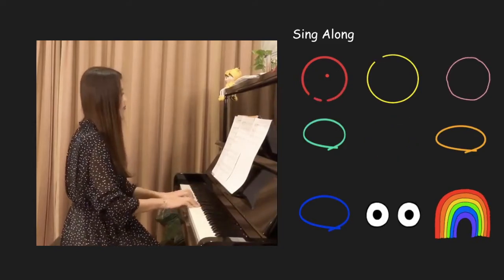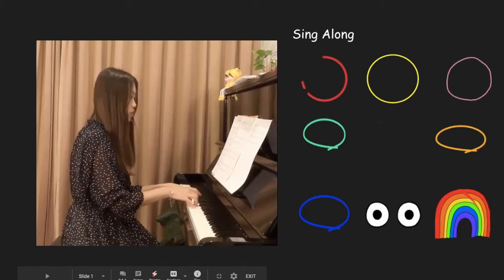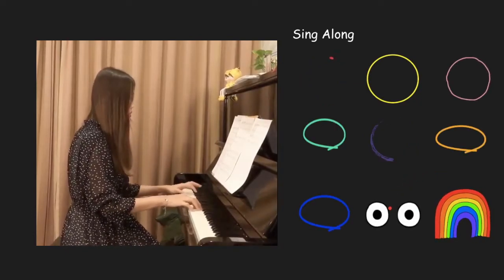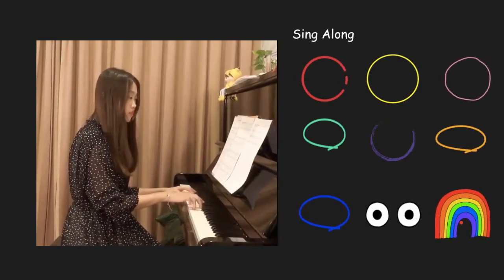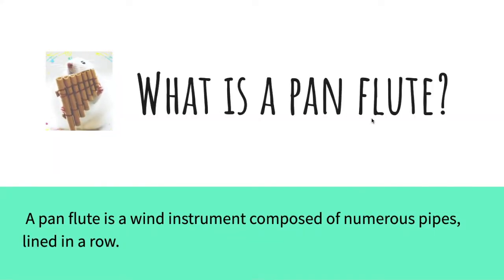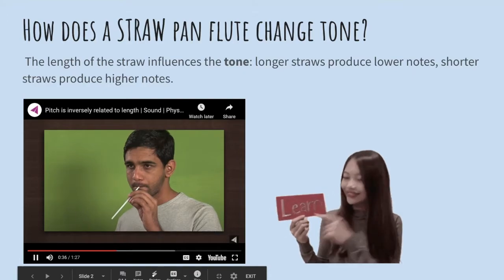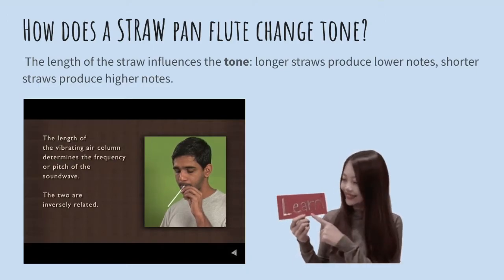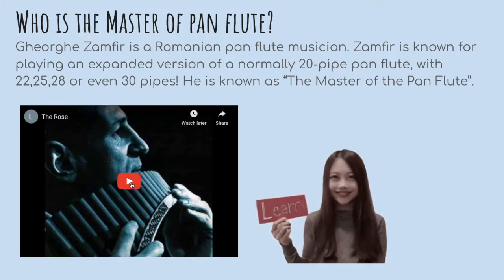Singing Activity and Musical Knowledge For Young Children (K1)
Objective : Catching the melody and responding as appropriate;
Activities: Singing Activity and Musical Knowledge, what is a pan flute?